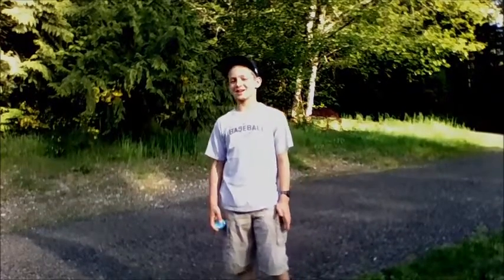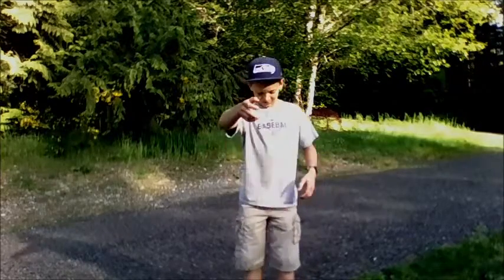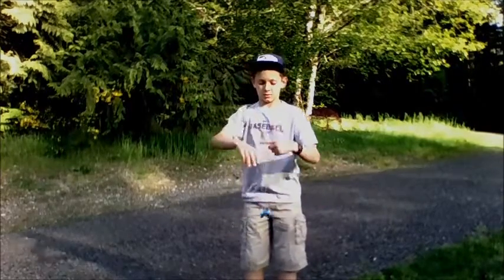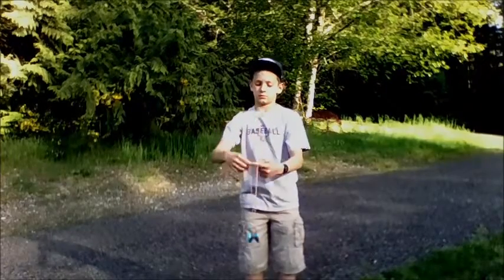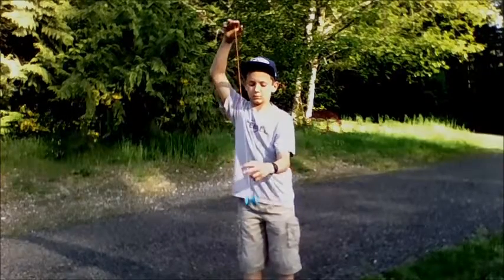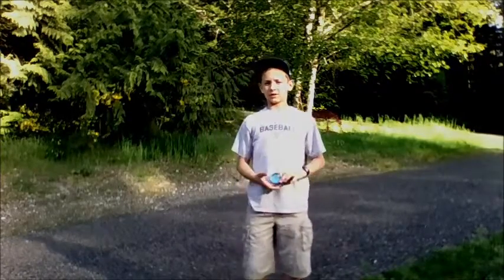Brain Twister Tutorial by YoYo Whack